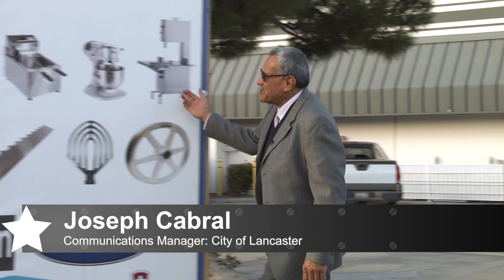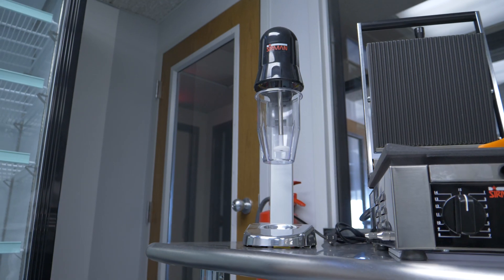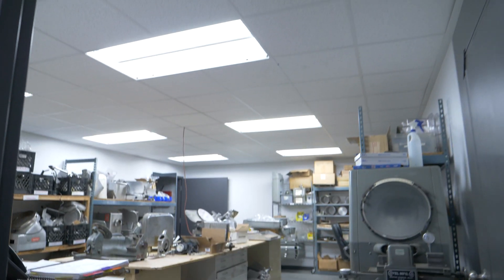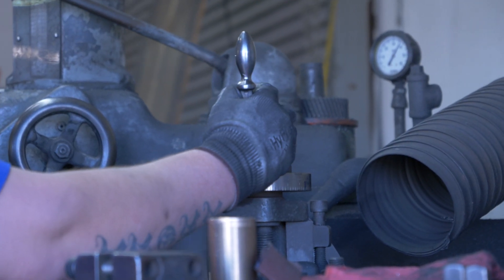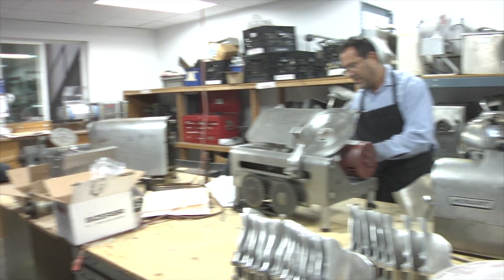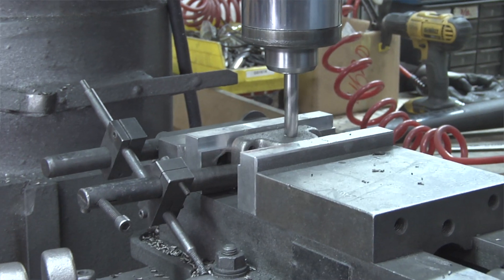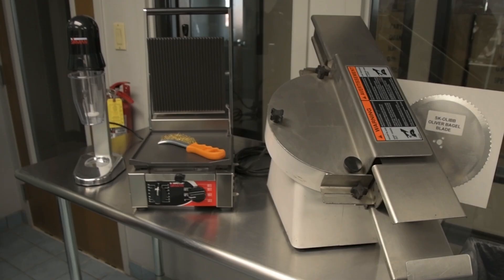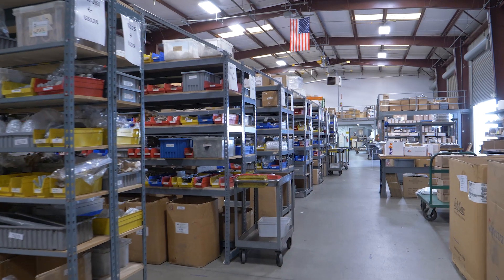Made In Lancaster: National Band Saw | City of Lancaster